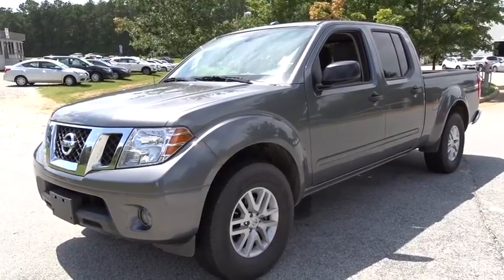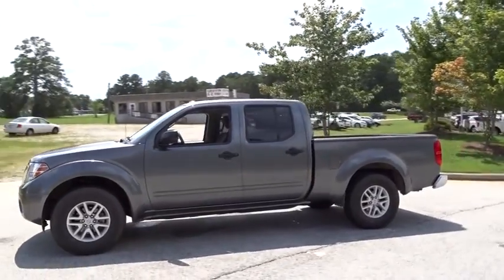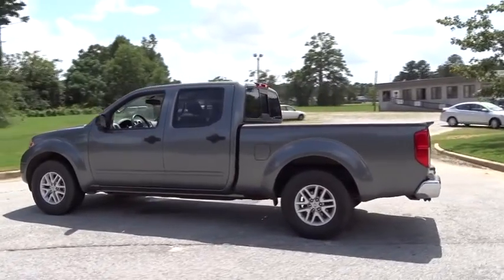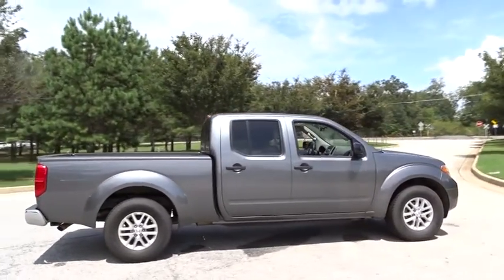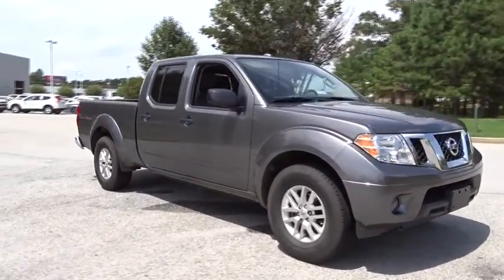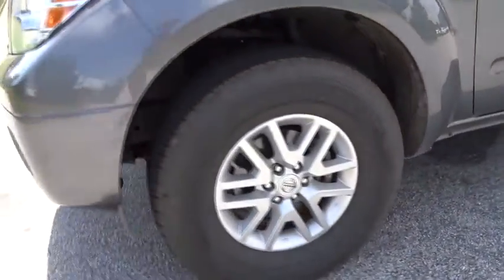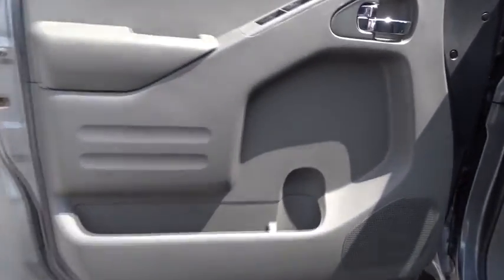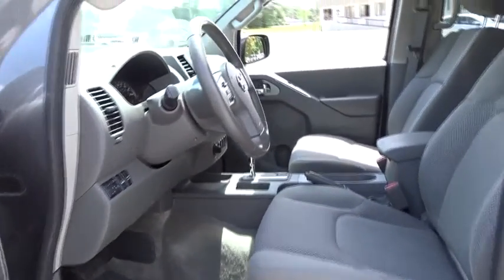2016 Nissan Frontier Atlanta, Griffin, McDonough, Fayetteville, Thomaston, GA NI14821A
2016 Nissan Frontier

Cronic Nissan
2624 N Expressway